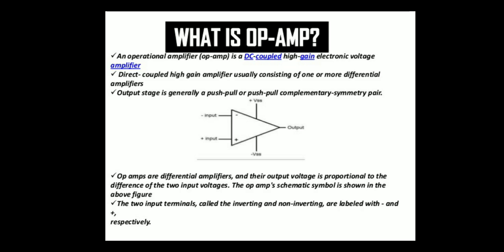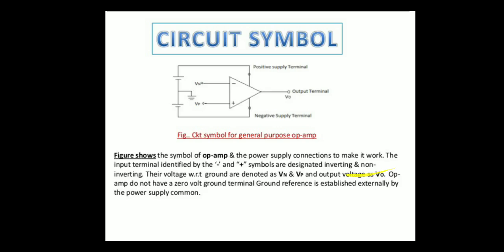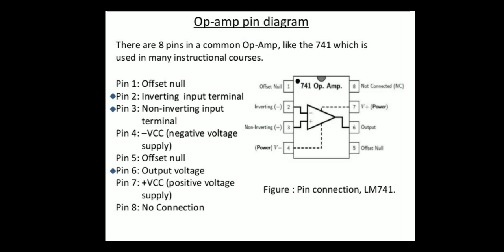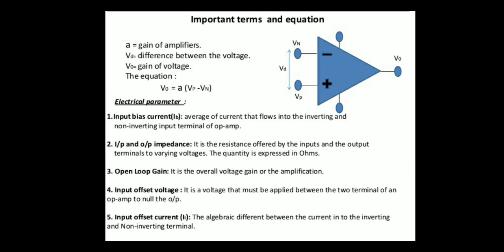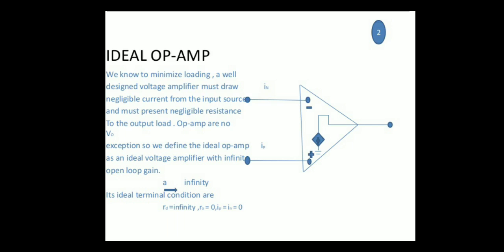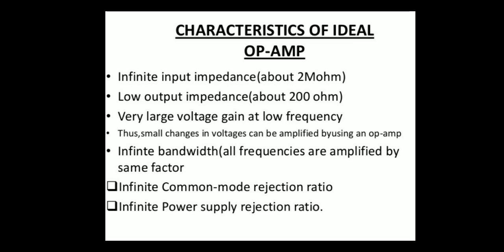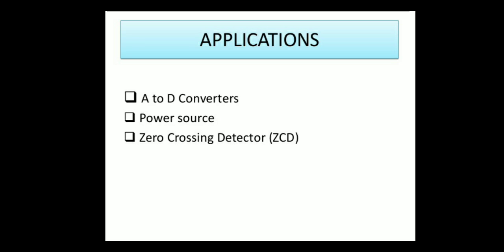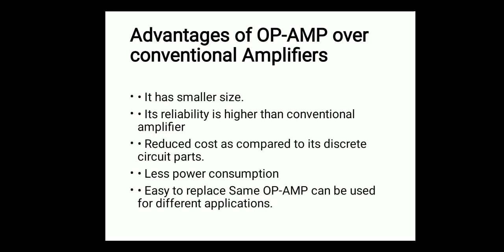Op amp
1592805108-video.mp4